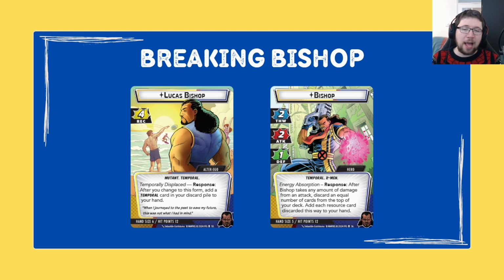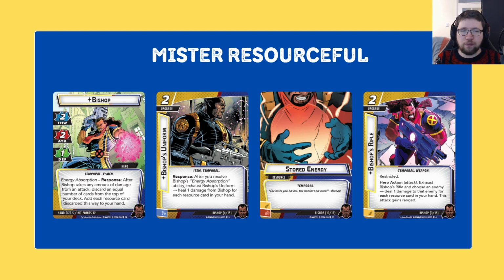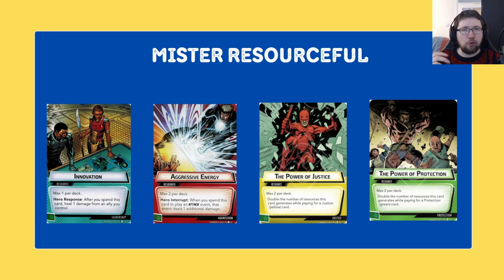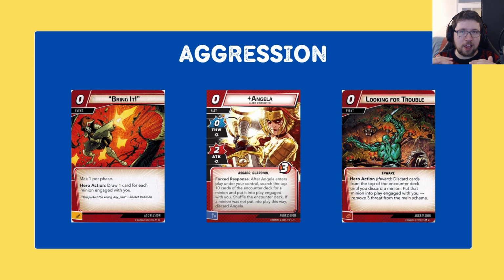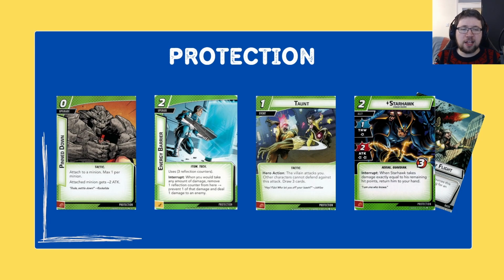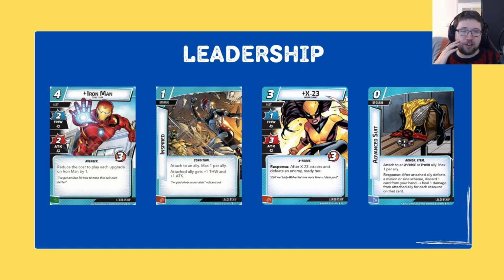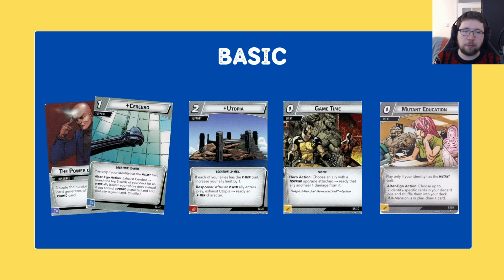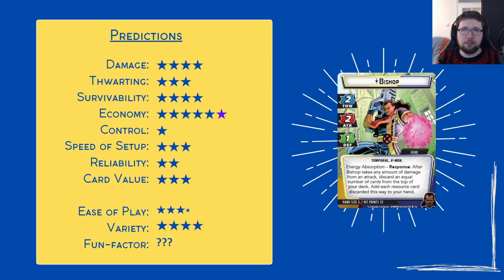Bishop Deep Dive — Beast's Best Friend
Let's take a full look at Bishop, the latest hero announced for Marvel Champions! We'll look at his kit, card counts, and possible decks/aspect combos! And, of course, I try to predict just how good Bishop will be.